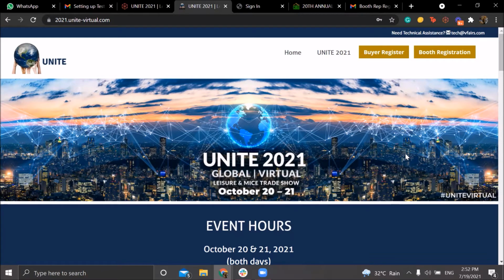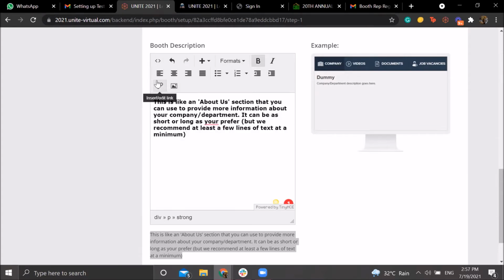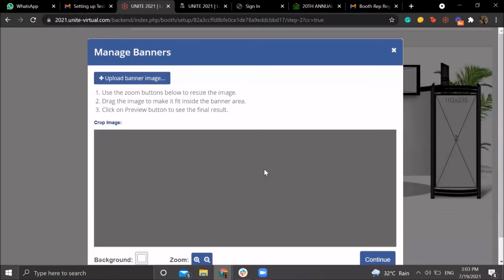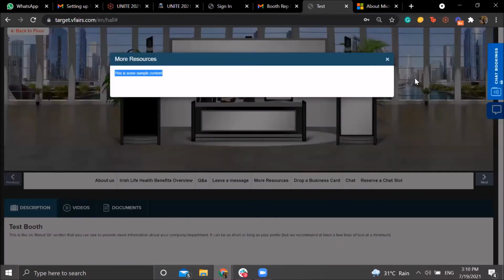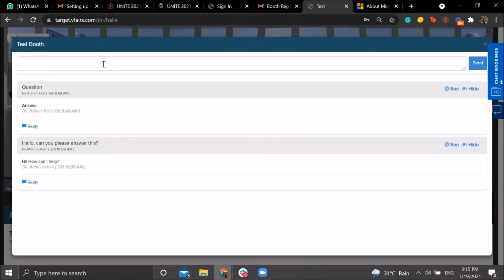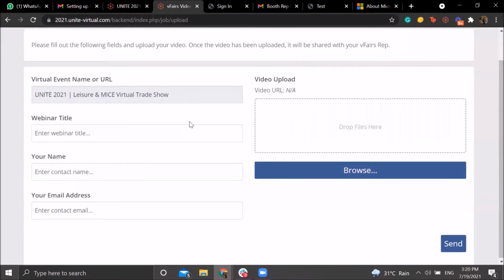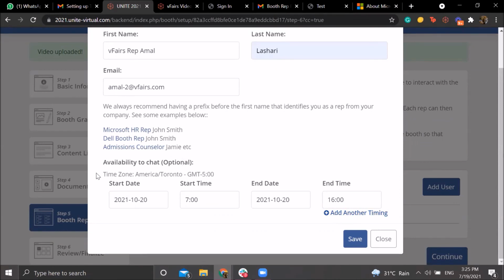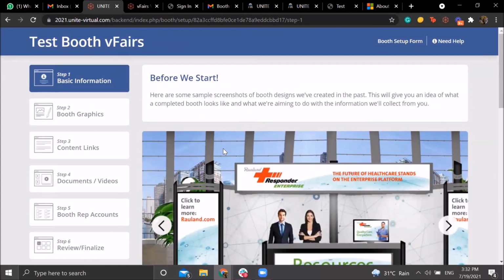UNITE 2021 Exhibitor Manual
A step by step manual on how to set up booth for the event UNITE 2021 Virtual Global Leisure and MICE Trade Show.